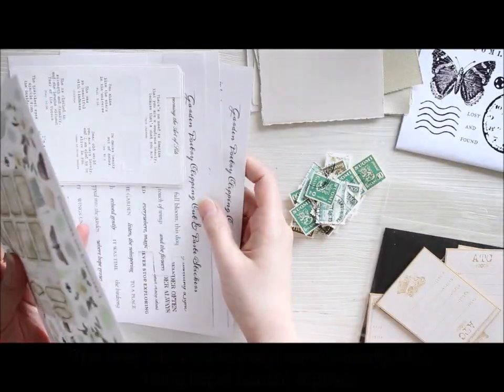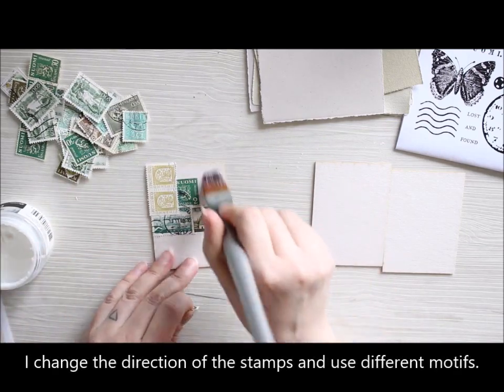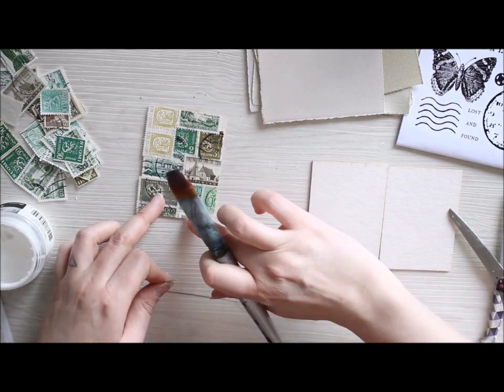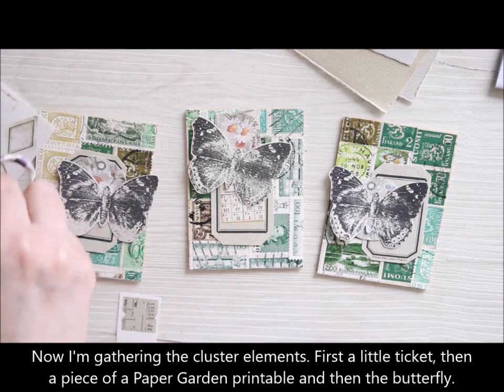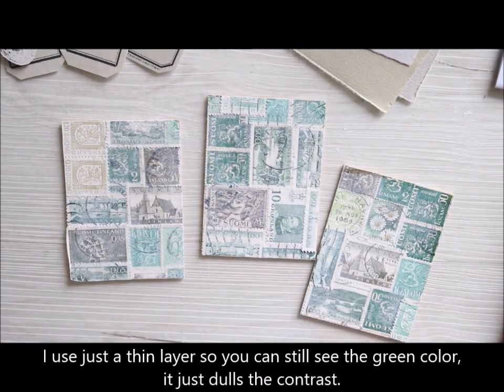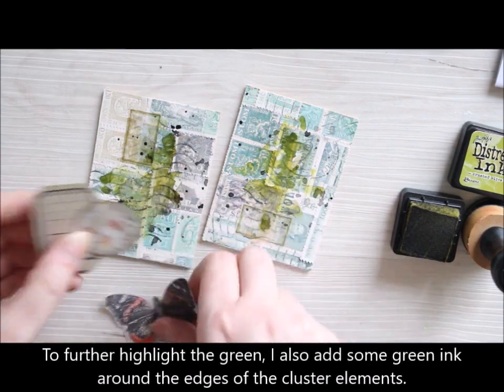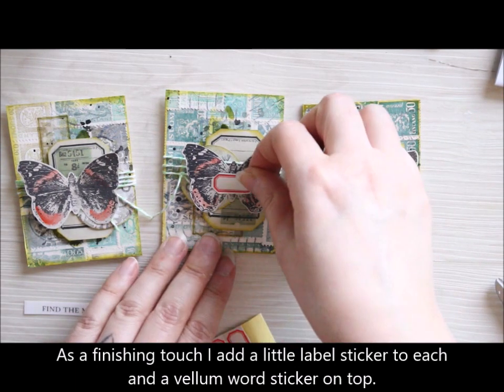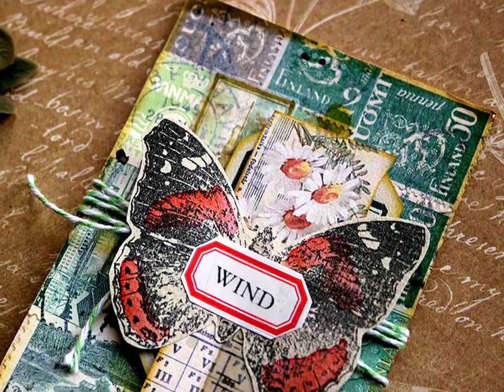Wings of Magic - Paper Garden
A process video showing me create a set of ATCs using Paper Garden supplies.

I start the ATC set by collaging some old postage stamps on top of chipboard ATC bases. I use old Finnish green stamps and mat gel medium as my adhesive. While the bases dried I stamped some butterflies to be used as the focal points. I also cut some elements out of Paper Garden printable and some vellum stickers. I add a layer of white gesso on top of the collaged background to dull the contrast a little and then add stamping and ink on top. I also ink the edges of the elements. I layer the bits together and also add some twine into the composition. I finish the cards with tiny labels with a vellum word sticker on top.

Materials from Paper Garden:
Sweet Nothings 2 stamp set
Curiouser and curiouser 1 cut and paste stickers
a sheet from old Paper Garden kit
Garden poetry clipping cut and paste stickers
Vintage postage stamps

Other:
Ranger - Distress Collage medium mat
Ranger - Archival Ink Black Soot
Ranger - Distress ink Crushed Olive
Prima Marketing - Art Basics Heavy Gesso White
A.B.Studio - ATC chipboard bases
Prima Marketing - Watercolor Confetti set
baker's twine